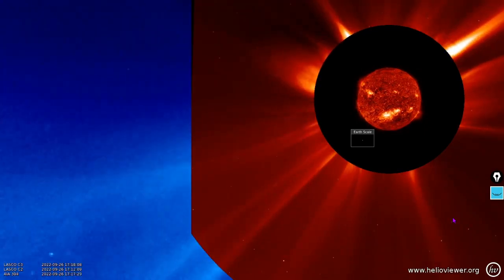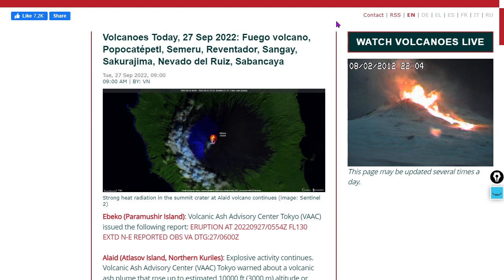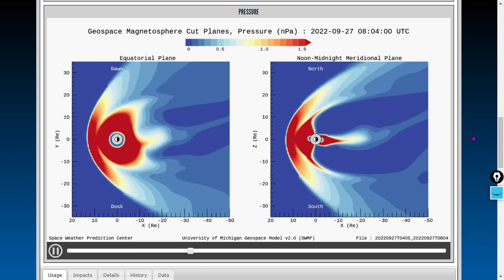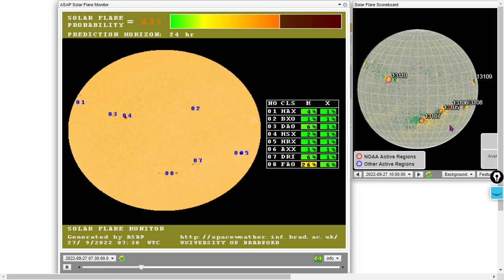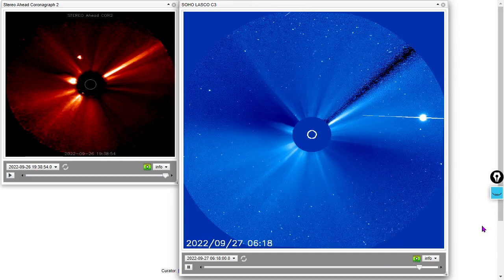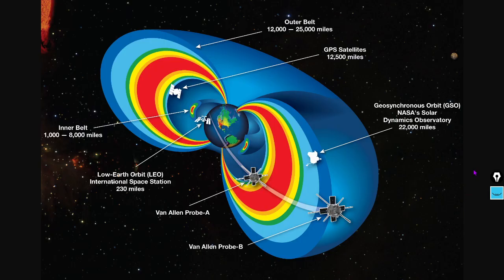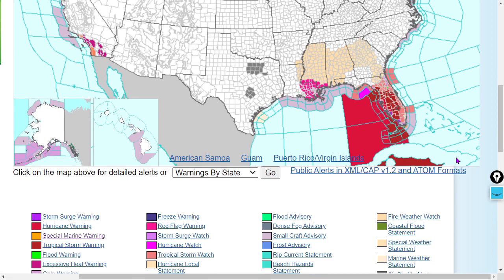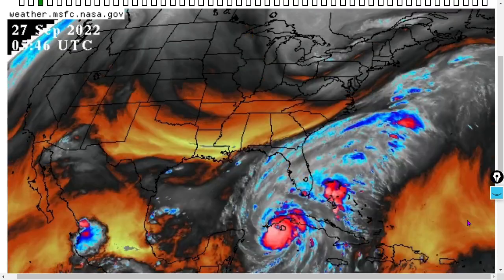Geomagnetic Storms Likely; Hurricane GUARANTEED!